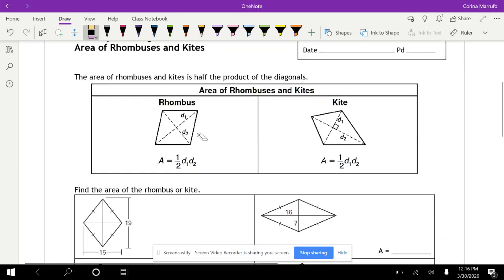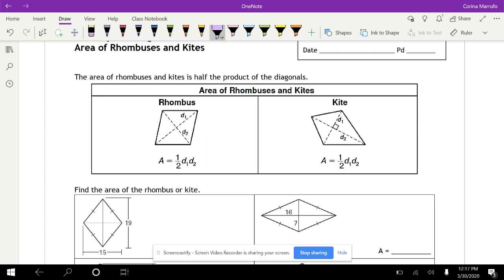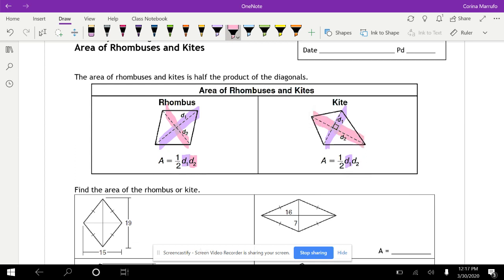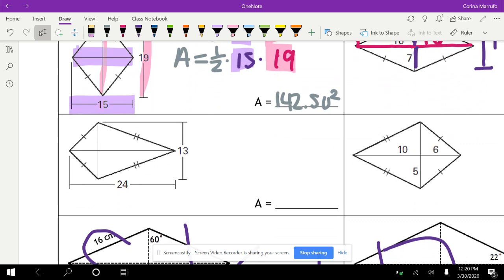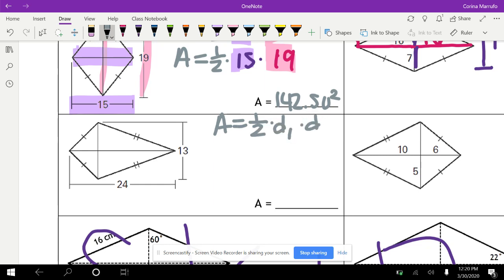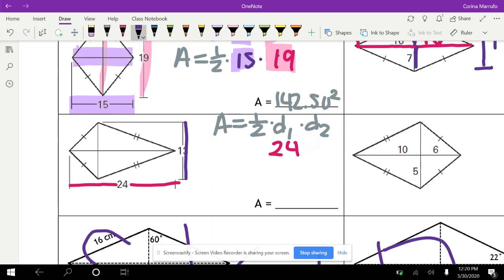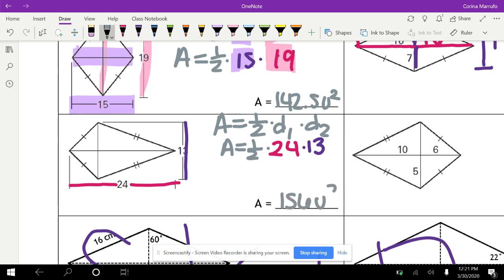Area of Kites and Trapezoids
We will be learning how to find the area of kites and trapezoids using the formula A=1/2d1 *d2.

If you have any questions or comments please leave them down below and I will contact you ASAP. Thank you guys for watching!